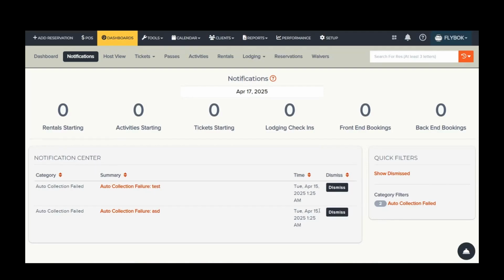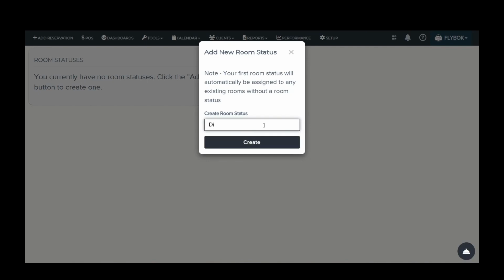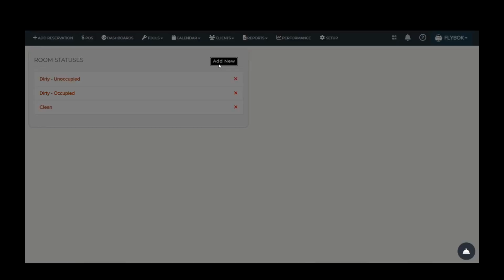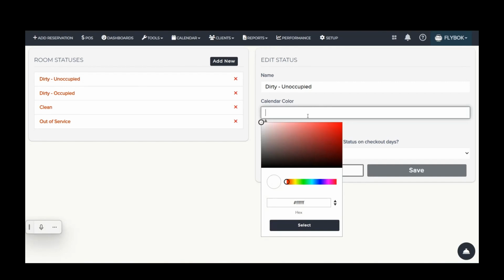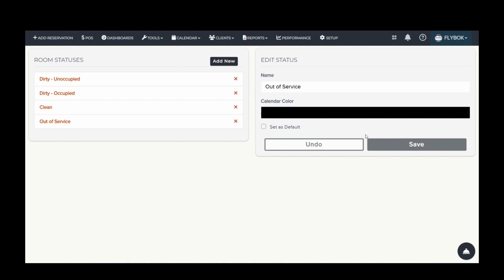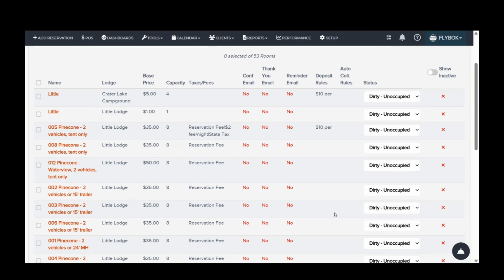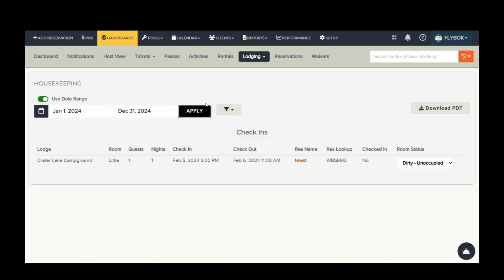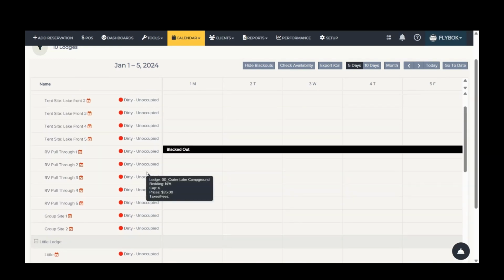Flybook Features: Lodging Room Statuses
Keeping lodging operations on track takes more than just clean sheets and checklists. It takes real-time visibility across departments, especially when coordinating room turnover, maintenance, and guest arrivals. This means putting an emphasis on clean communication lines and room status updates for your staff. That’s where our new feature comes in: Lodging Room Statuses